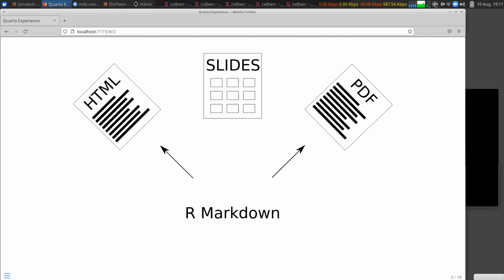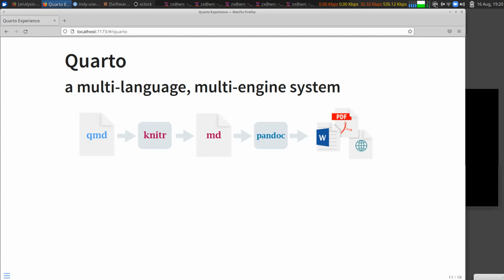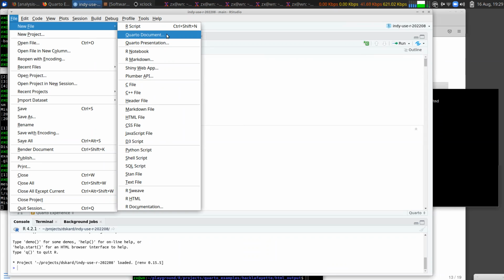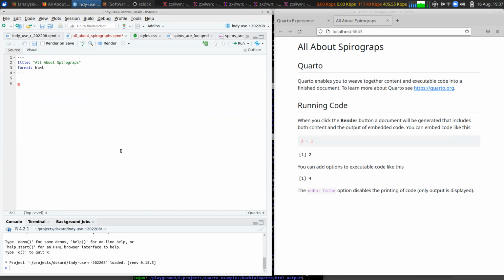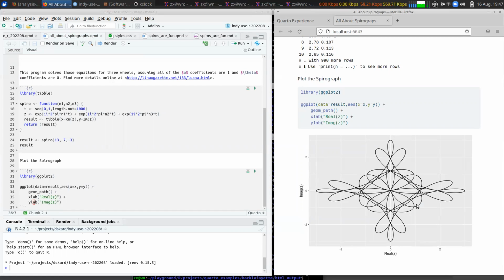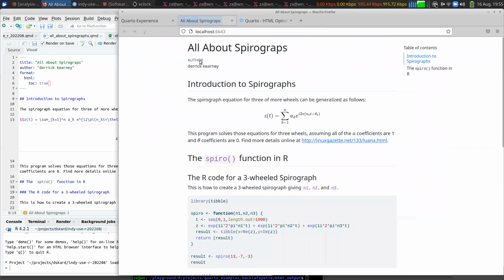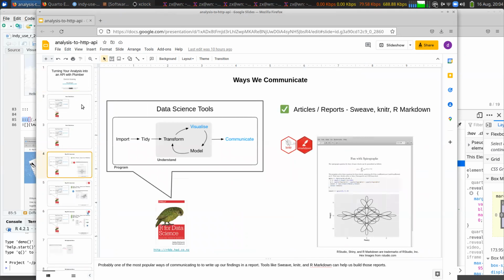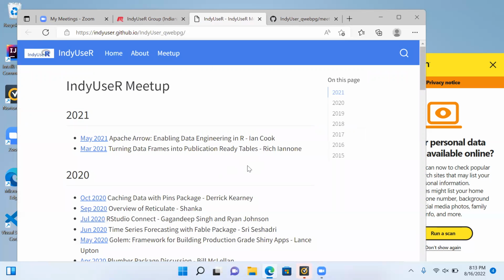IndyUseR August 2022 Meetup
This month, we learn about Quarto Derrick tries his hand at writing his first Quarto document, and even gets some presentation slides written in Quarto.